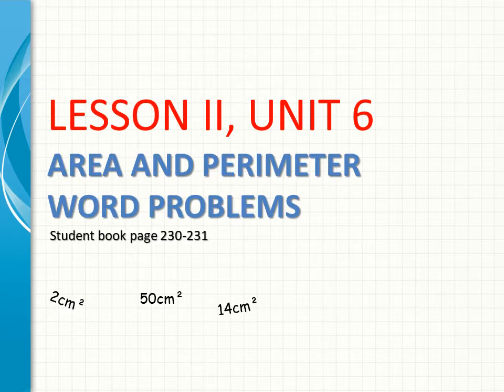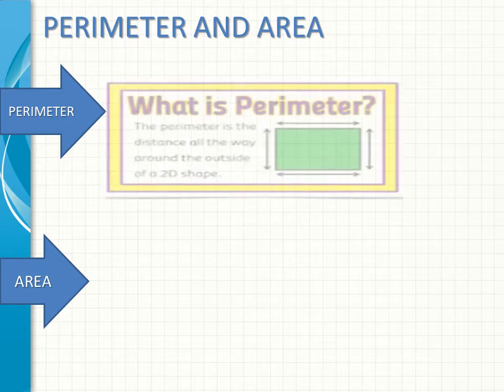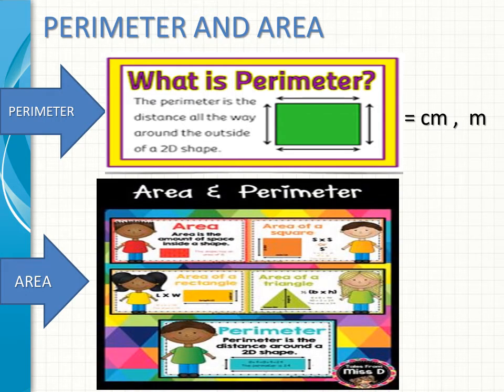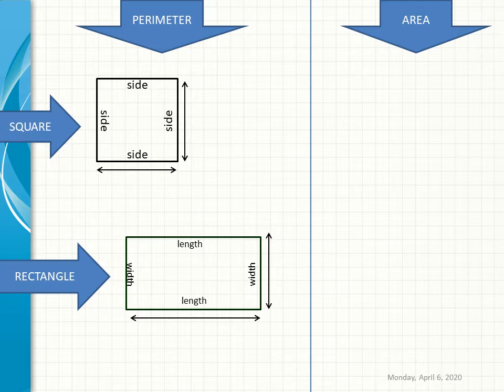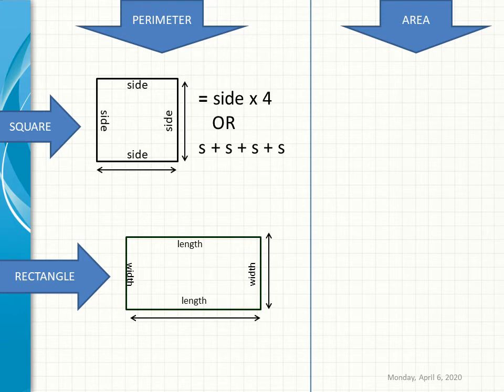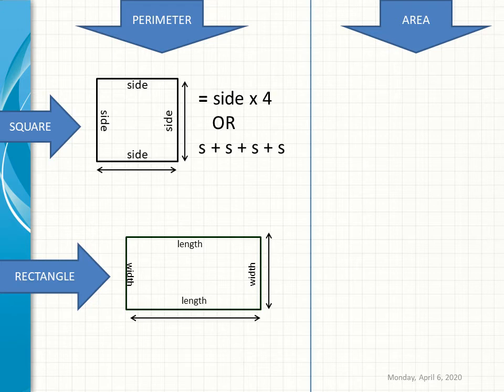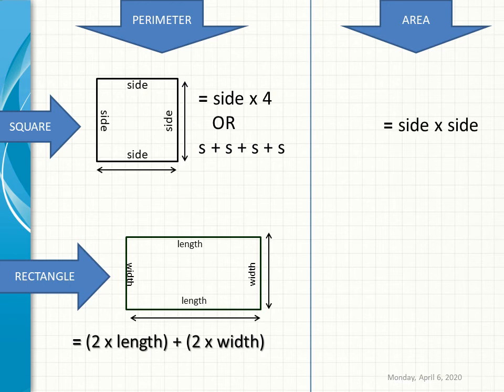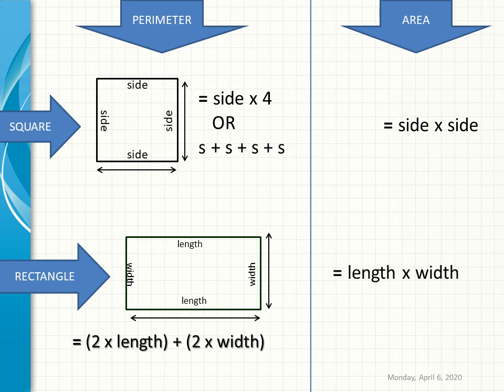Y4 Math P1